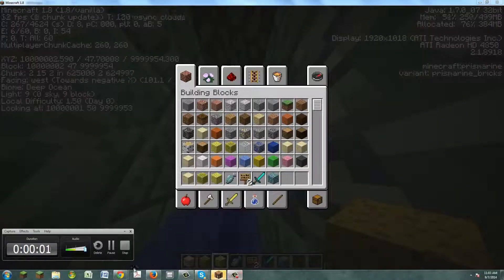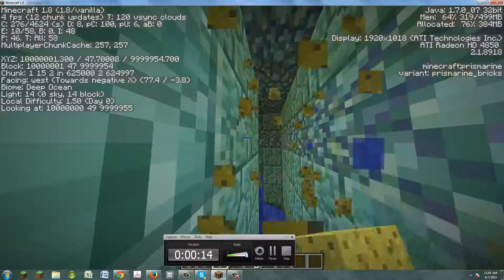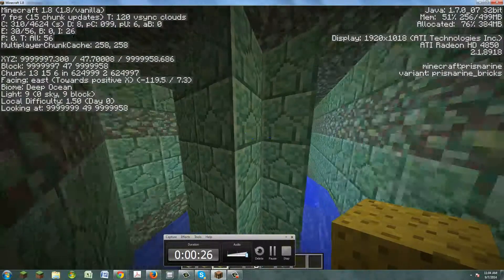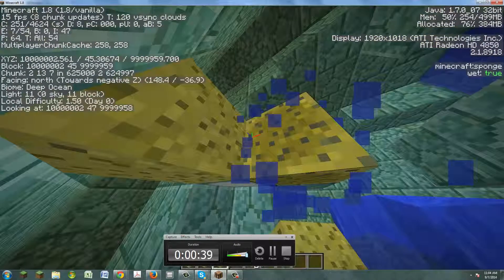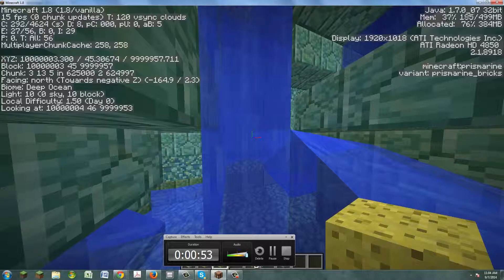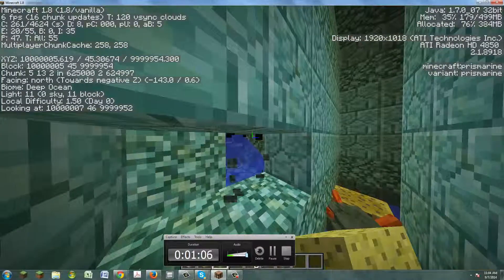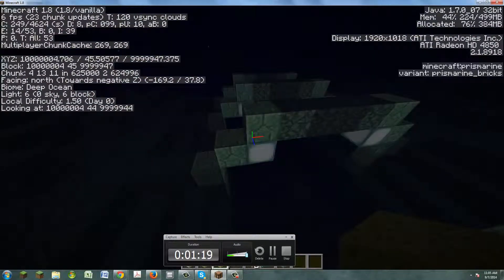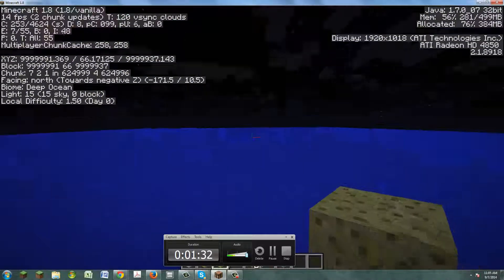sea dungen!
minecraft 1.8 sea dungen